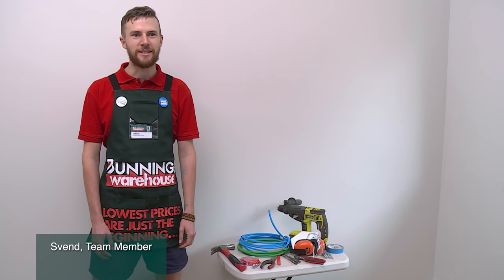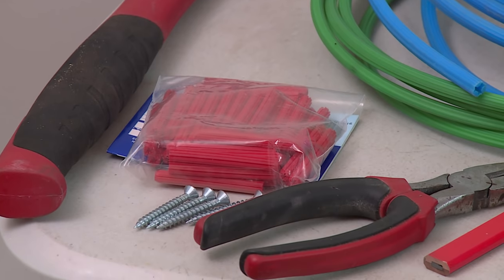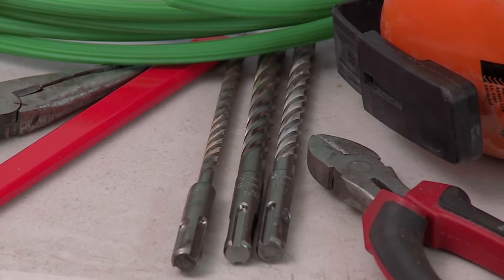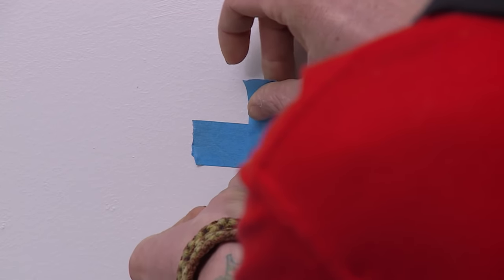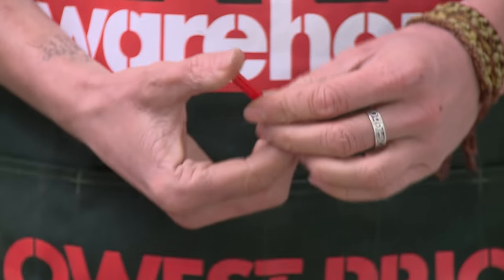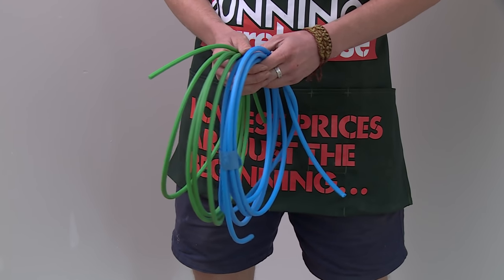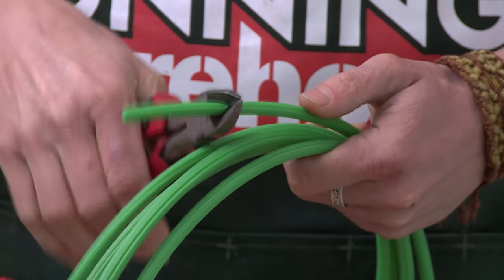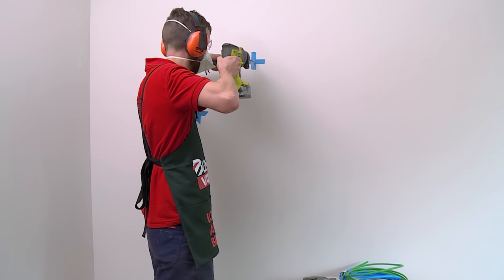How To Install Masonry Fixings - DIY At Bunnings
To hang heavy things off brick walls such as timber wall mounts or picture frames, you need to choose the right masonry fixing. This video from Bunnings Warehouse will take you through a few different ways using wall plugs and masonry bolts.